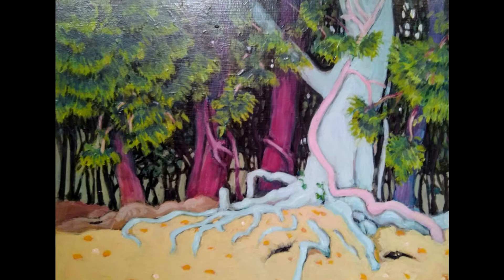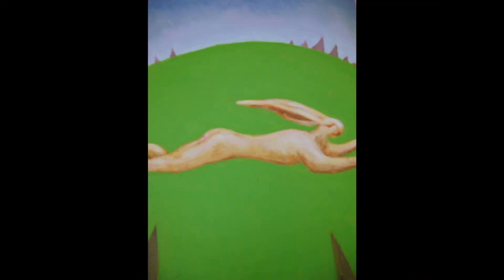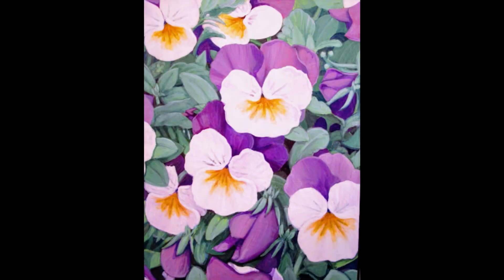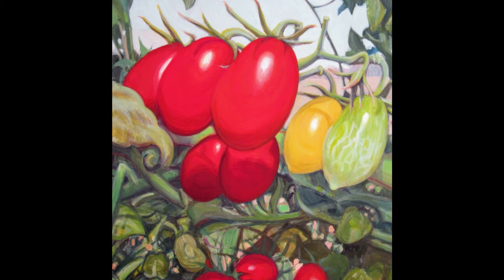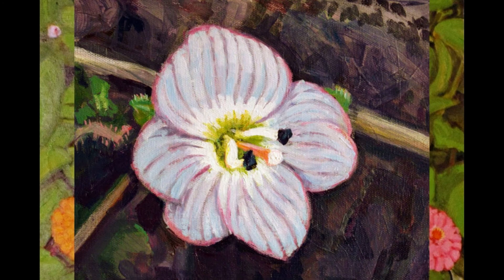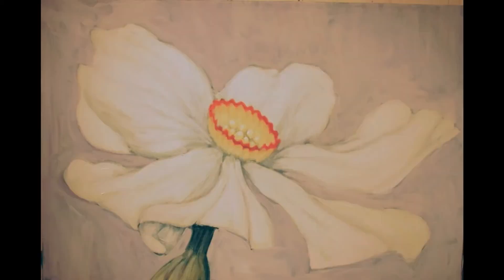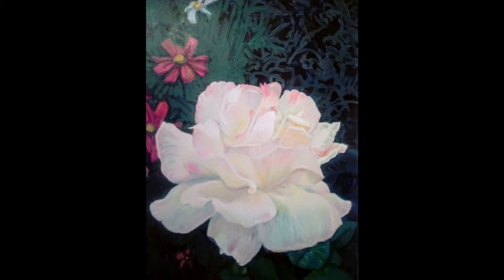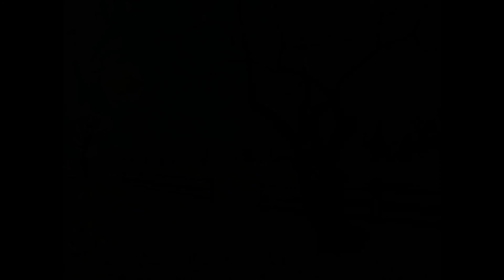Richard McDermott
Richard McDermott creates drawings, paintings, and prints inspired  by experiences and life on the outer coastal plain.